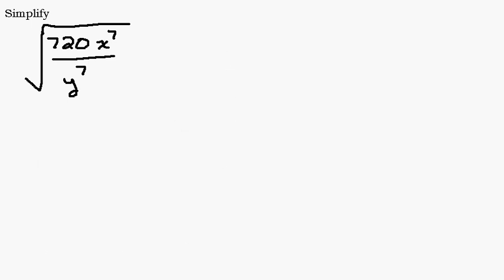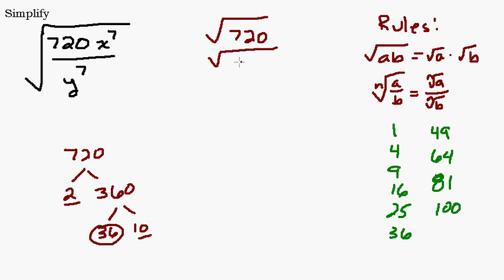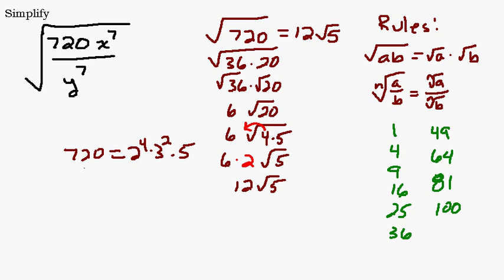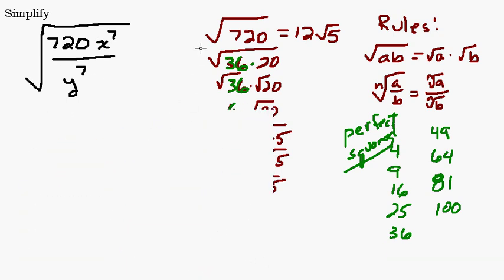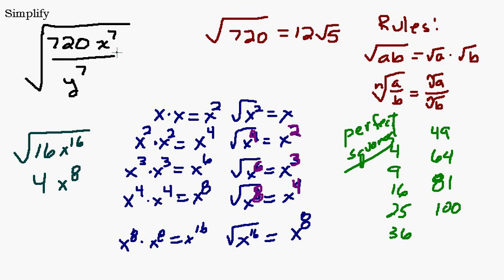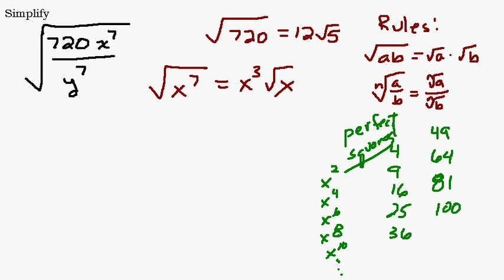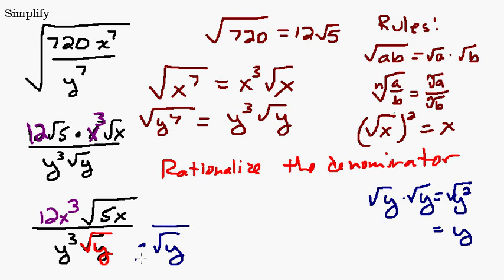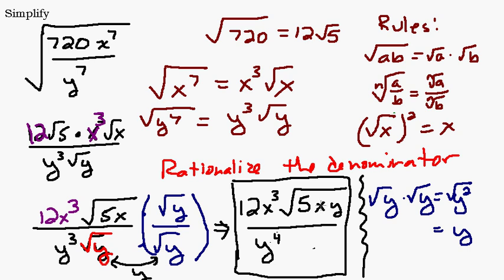Simplify Fractional Radical With Variables